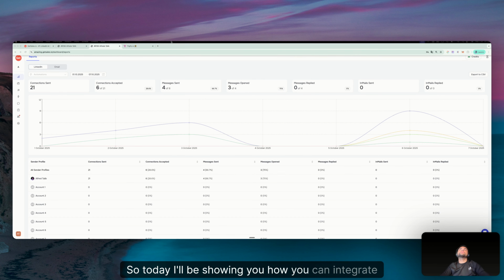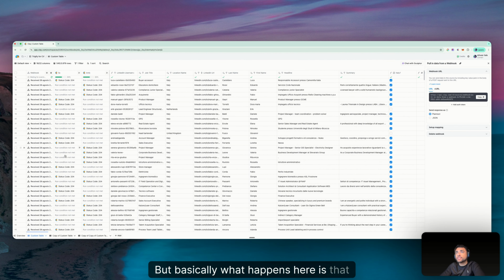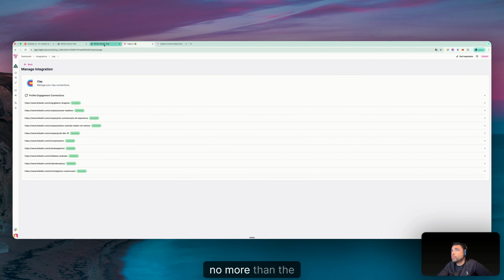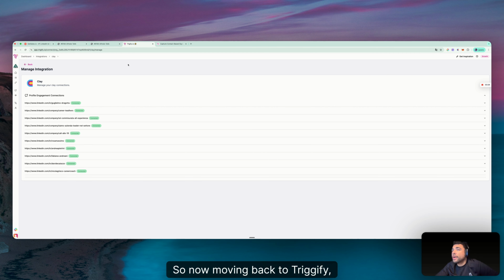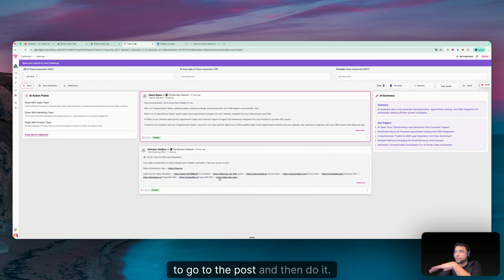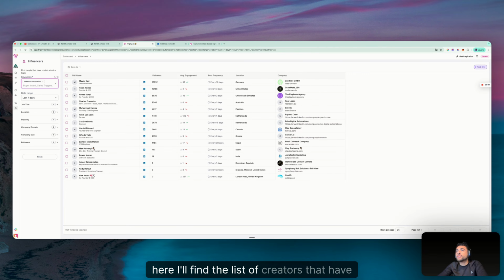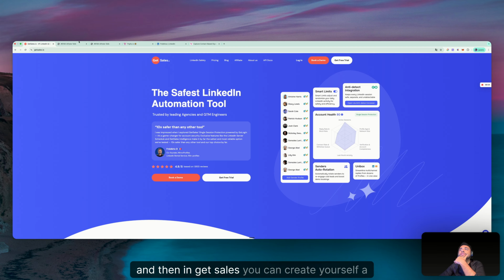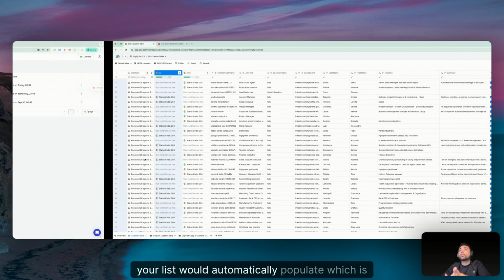GetSales & GTM Tools. Trigify integration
In this video, we walk through how to use Trigify together with GetSales.io — from exporting leads in CSV or sending them directly to Clay, and then importing them into GetSales for automated outreach.
You’ll see how to build a simple data flow that connects lead generation, enrichment, and campaign automation in one seamless setup.

💡 A quick, practical overview of how Trigify fits into your GTM workflow with GetSales.

🎯 You’ll learn:
– How to export leads from Trigify (CSV or direct to Clay)
– How to import leads into GetSales
– How to connect both tools for a smooth workflow